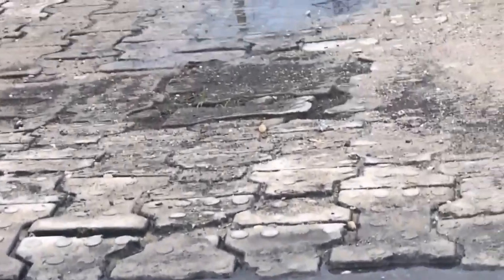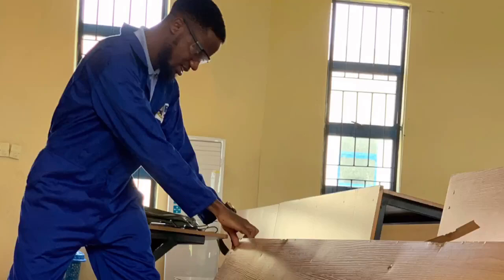IDENTIFICATION OF HAZARDS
Federal university of petroleum resources effurun
Level:300L
Group : One (1)
Topic: IDENTIFICATION OF HAZARDS
CASE STUDY: TWIN  HALL